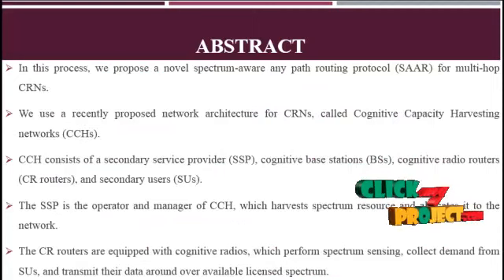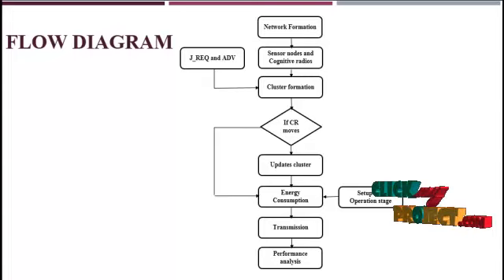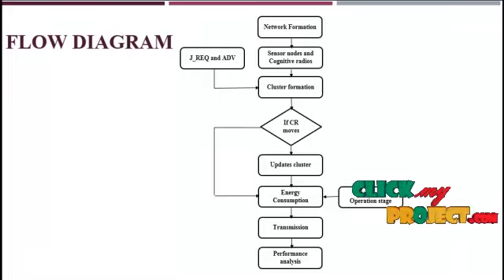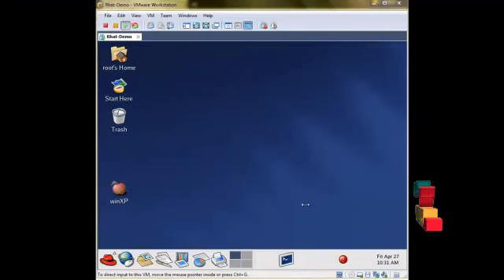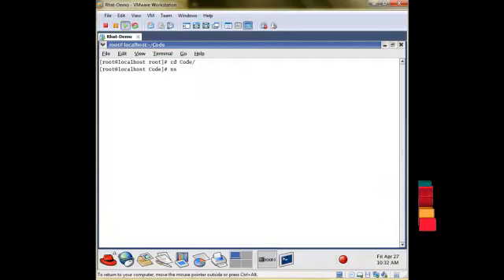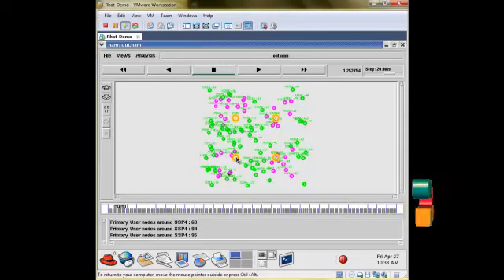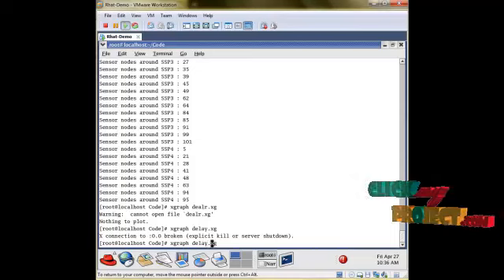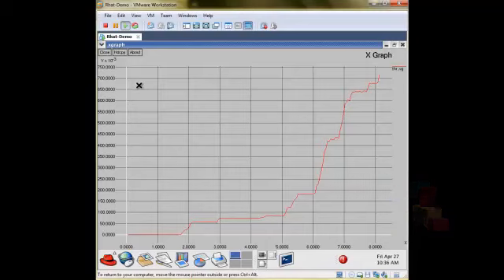Ns2 Projects - Monitoring Nodes Behavior during Spectrum Sensing - ClickMyProject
In this process, we propose a novel spectrum-aware any path routing protocol (SAAR) for multi-hop CRNs. We use a recently proposed network architecture for CRNs, called Cognitive Capacity Harvesting networks (CCHs). CCH consists of a secondary service provider (SSP), cognitive base stations (BSs), cognitive radio routers (CR routers), and secondary users (SUs). The SSP is the operator and manager of CCH, which harvests spectrum resource and allocates it to the network. The CR routers are equipped with cognitive radios, which perform spectrum sensing, collect demand from SUs, and transmit their data around over available licensed spectrum.

Including Packages
* Base Paper
* Complete Source Code
* Complete Documentation
* Complete Presentation Slides
* Flow Diagram
* Database File
* Screenshots
* Execution Procedure
* Readme File
* Addons
* Video Tutorials
* Supporting Softwares

Specialization
* 24/7 Support
* Ticketing System
* Voice Conference
* Video On Demand *
* Remote Connectivity *
* Code Customization **
* Document Customization **